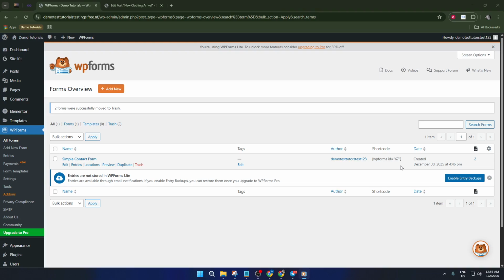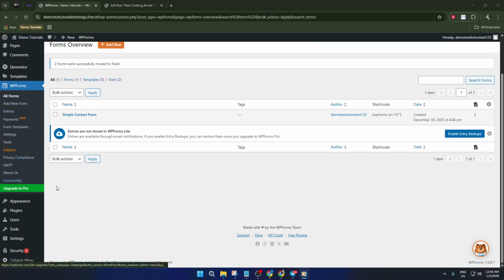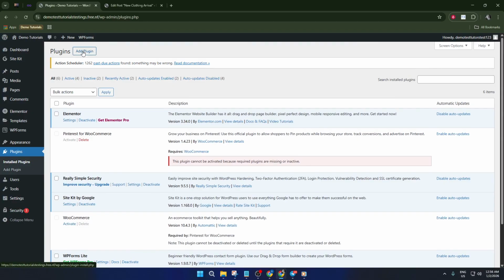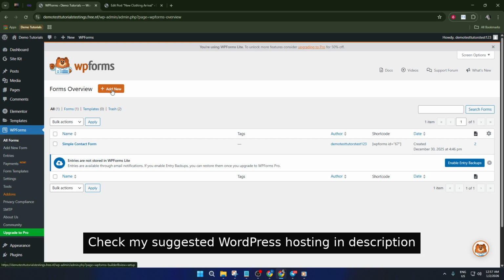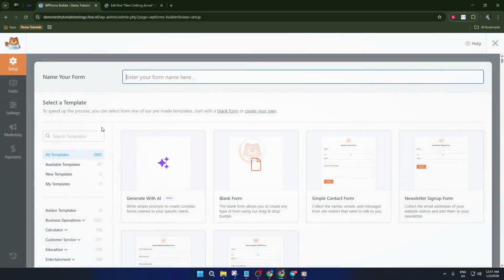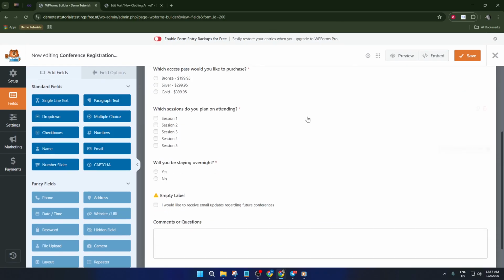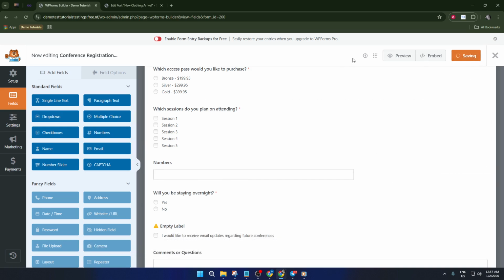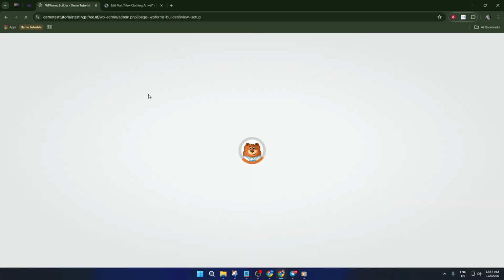How to create custom login and registration forms in WordPress with WPForms)(2026 Guide)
Learn how to create fully custom WordPress login and registration forms using  in this detailed, step-by-step tutorial! Whether you're managing a community site or improving user experience, this guide covers everything you need.

Timestamps:
0:00 Introduction
0:56 Why Use Custom Forms?
2:15 Installing & Activating WPForms
3:45 Setting Up a New Registration Form
6:20 Customizing Fields & Layout
9:05 Creating a Custom Login Form
11:40 Embedding Forms on Your Site (Pages/Widgets)
13:30 Testing Your Forms
15:00 Tips for Security & Spam Protection
17:15 Troubleshooting Common Issues
18:20 Final Thoughts & Best Practices

Supported Platforms: WordPress.org, WPForms Lite & Pro, compatible with most modern WordPress themes.

By the end of this video, you'll know how to build professional, branded login and registration forms without any coding required.